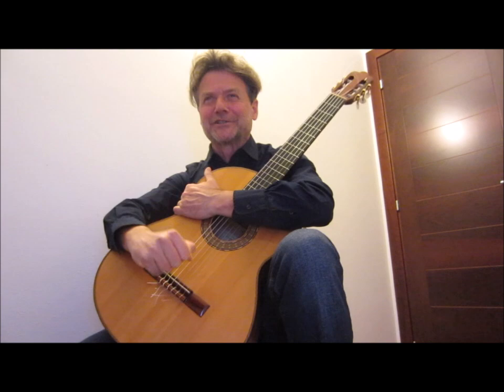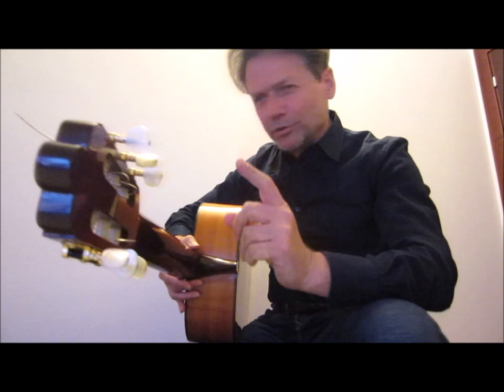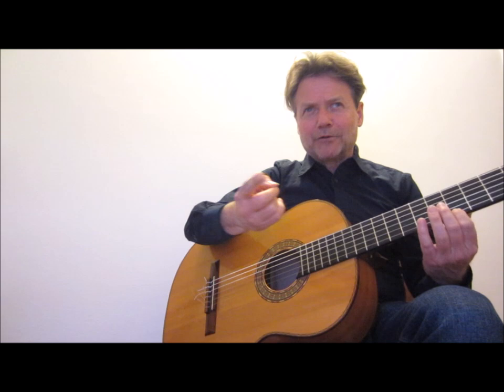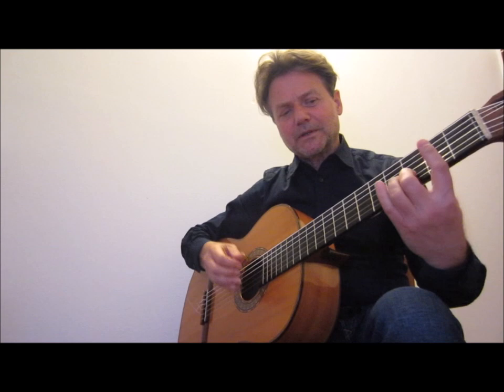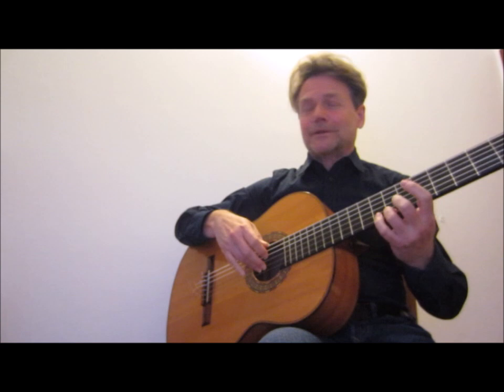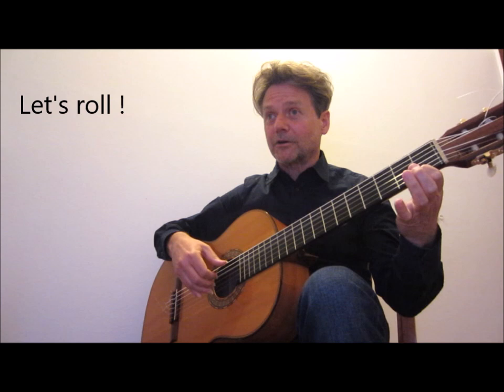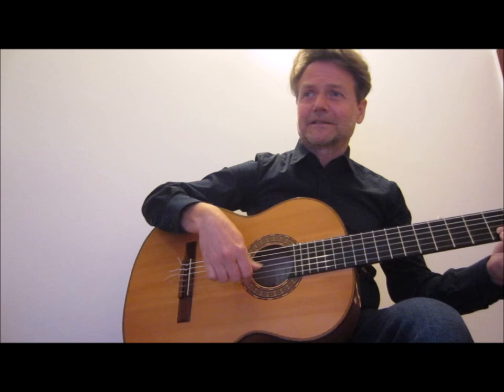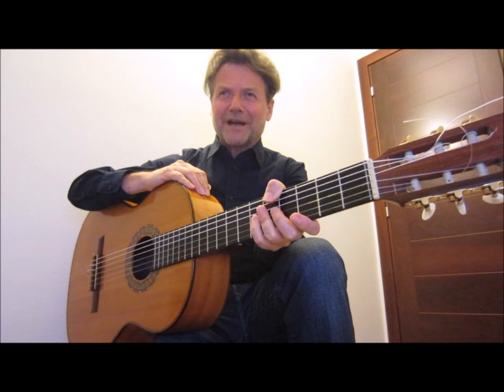5 Techniques to be a Classical Guitarist !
Daniele Magli Guitar Lessons in English : The Five Techniques to be a Classical Guitarist !
Daniele Magli plays and explains his ranking of the five most important techniques to be a classical guitarist

Vibrato technique , glissato , rolled chord , portamento , tremolo and more...